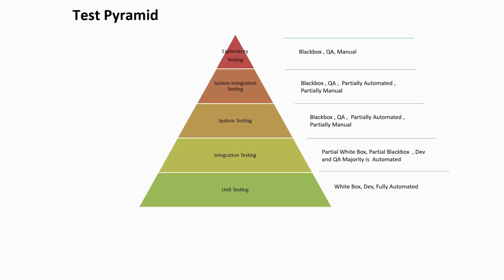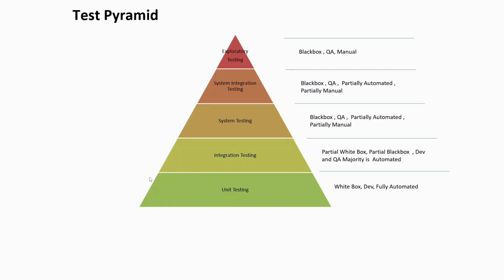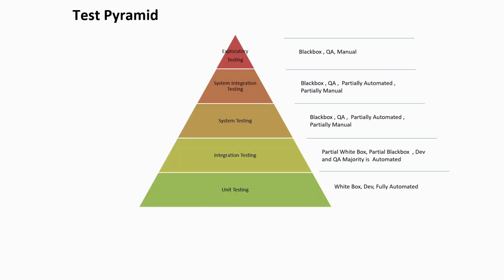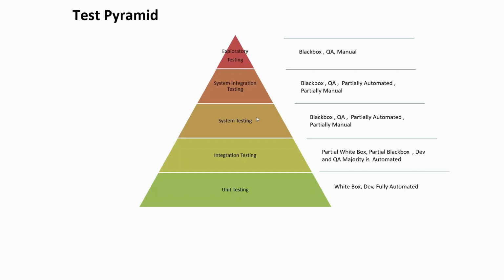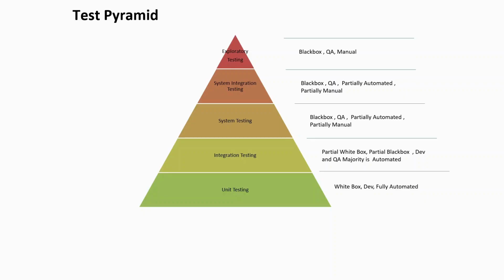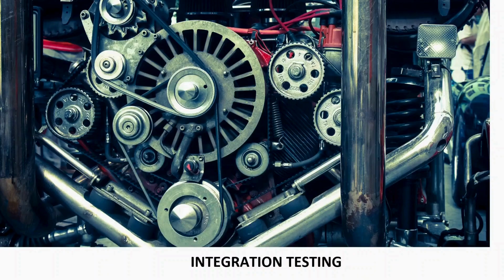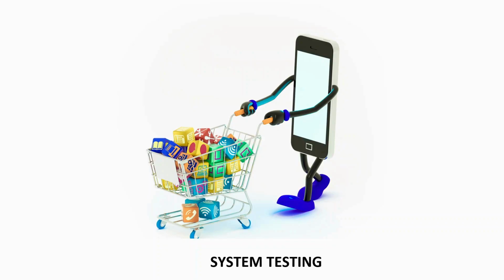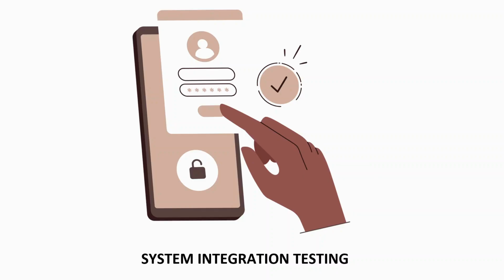Software Testing Types Explained Simply (With Examples)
In this video, we explore the different types of software testing every tester should know. 🚀
You’ll learn about:
• Functional Testing and its techniques (White Box & Black Box Testing)
• Non-Functional Testing with real-world examples
• The Testing Pyramid and how it helps structure testing
• Practical examples and analogies to make concepts easier to understand
Whether you are a beginner in software testing or preparing for an interview, this video will give you a clear understanding of the testing landscape.

⏳ Timestamps:
📌 00:00:00 – Introduction
📌 00:00:13 – Functional vs Non-functional Testing
📌 00:02:46 – White Box vs Black Box Testing
📌 00:05:06 – Test Pyramid
📌 00:09:23 – Integration Testing
📌 00:10:18 – System Testing
📌 00:11:09 – System Integration Testing
📌 00:12:20 – Exploratory Testing
📌 00:12:58 – Smoke, Sanity, Regression and Acceptance Testing
📌 00:15:06 – Non Functional Testing
📌 00:23:22 – Summary